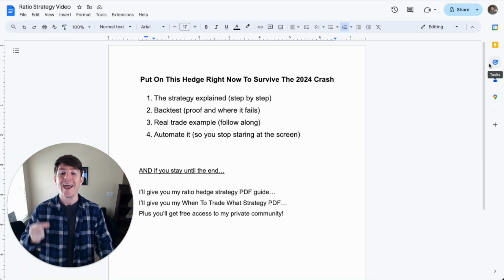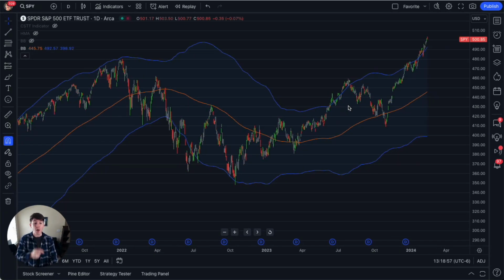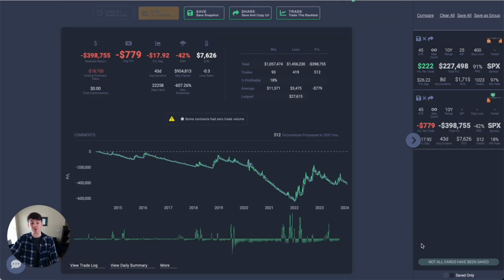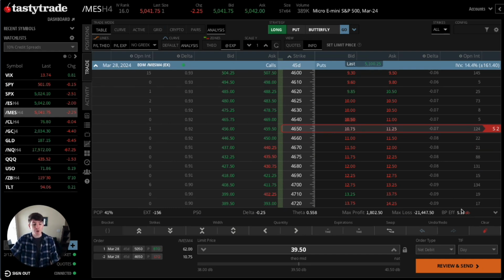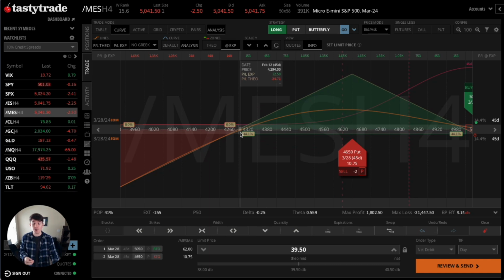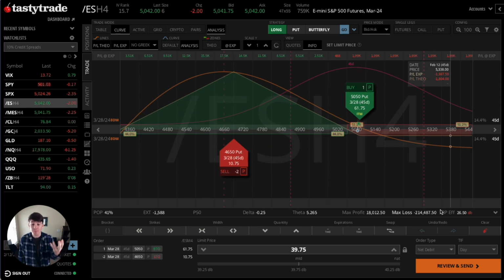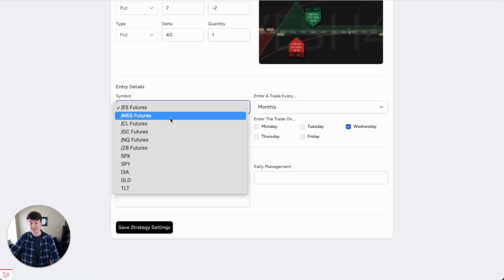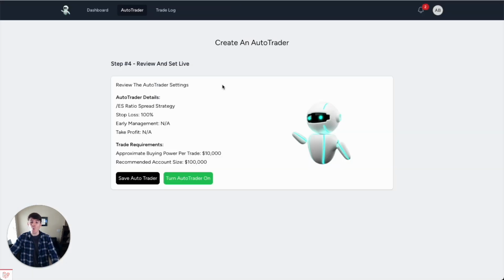Use This Hedge Right Now To Survive The 2024 Crash